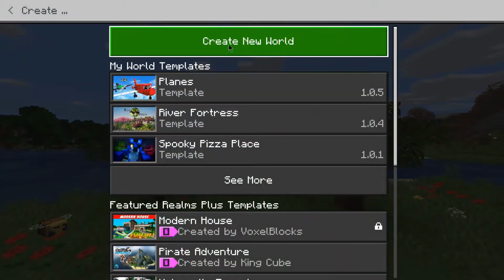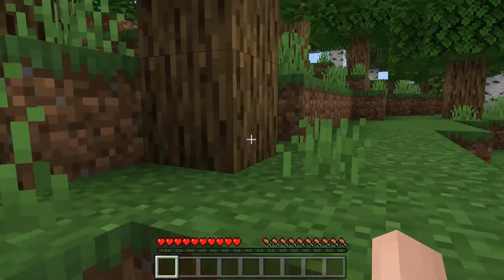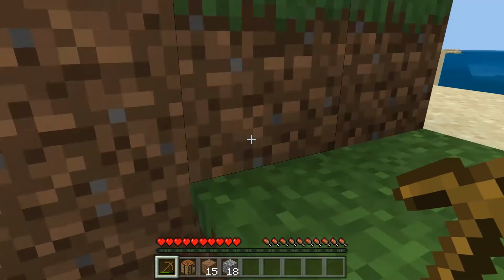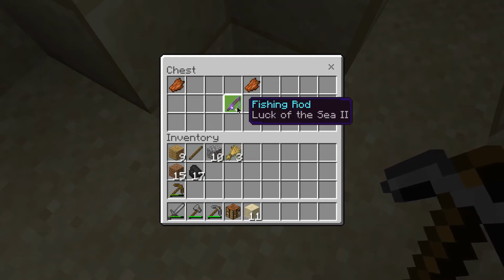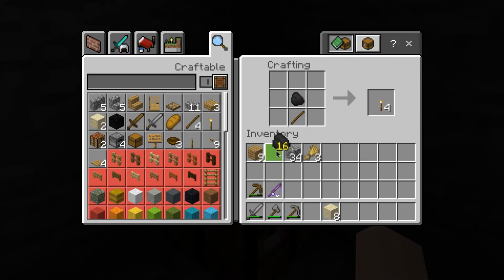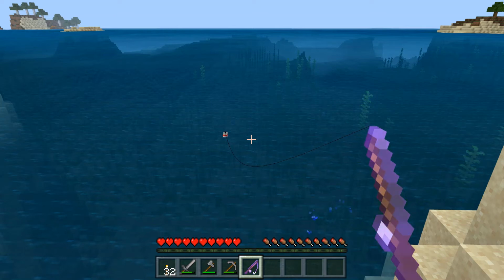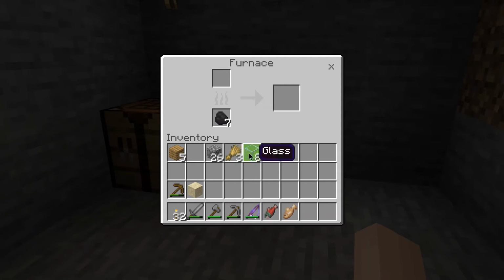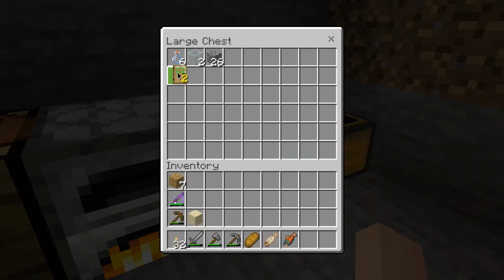TheDarkJeri's Survival Tutorials Pt.1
Its a survival tutorial lol